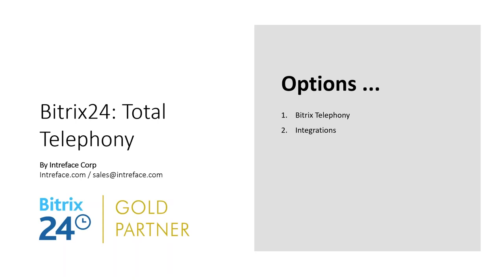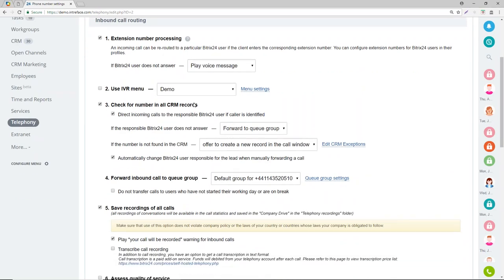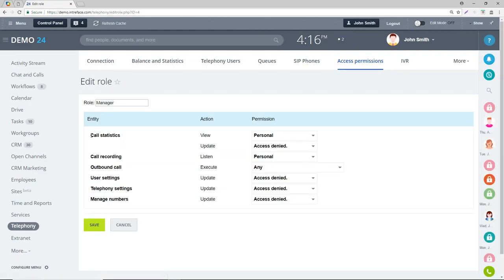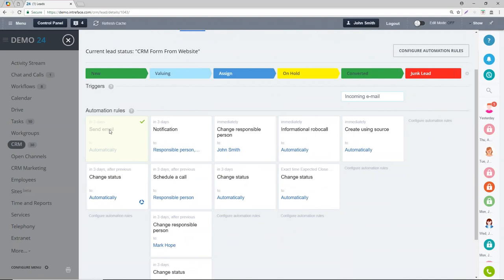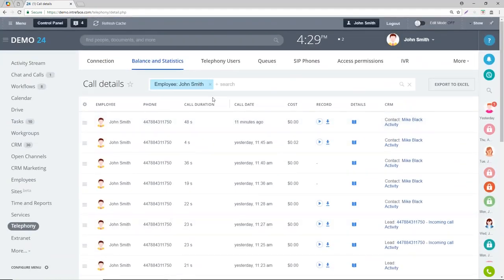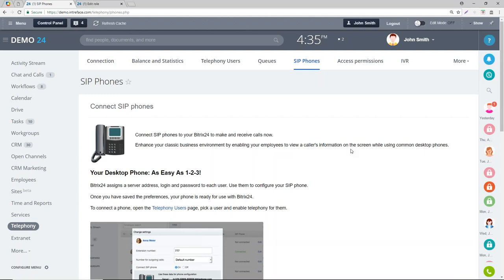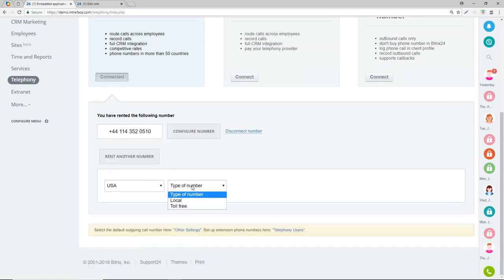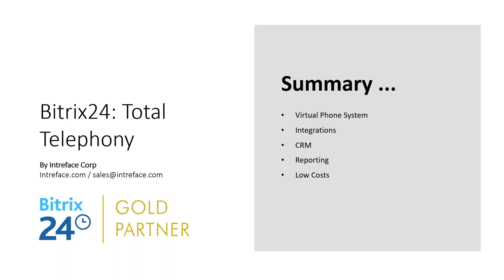Bitrix24 Demos: Bitrix24 Telephony and Call Center (Outdated)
This demo was done by Bitrix24 gold partner Intreface.

Revolutionize your customer service with Bitrix24's Contact Center. Offering a unified platform for communication via social media, email, and live chat, Bitrix24 ensures you're always connected to your customers. Discover how our Contact Center can streamline your support and enhance customer satisfaction.